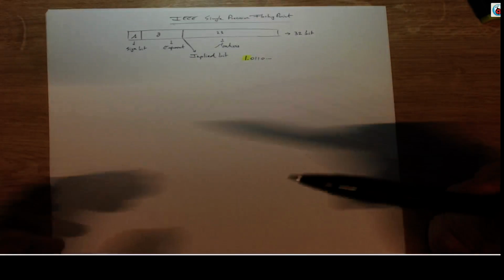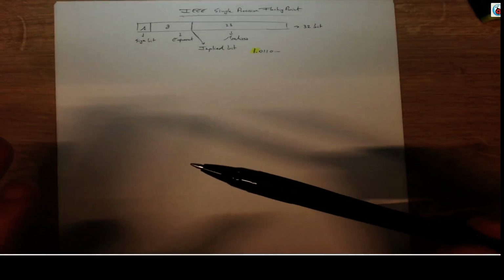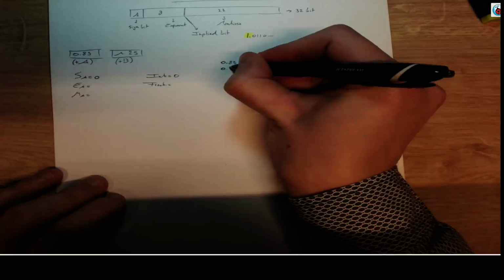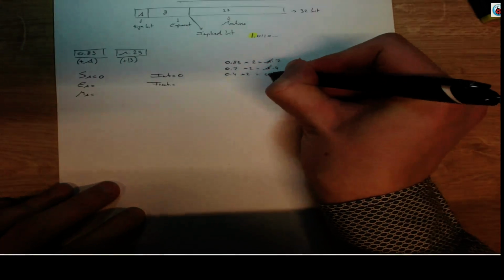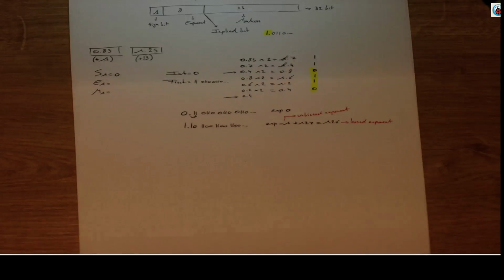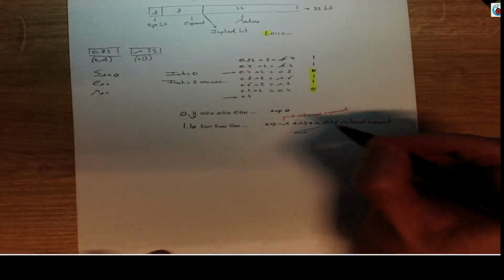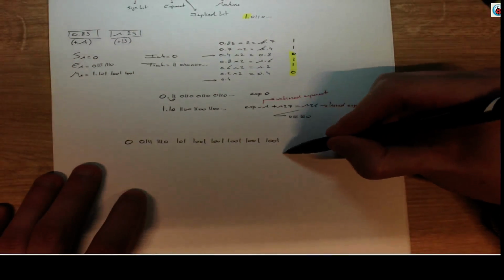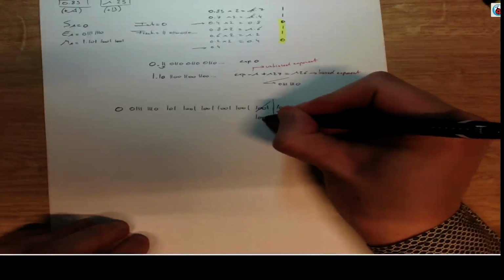Decimal to IEEE-754 Single Precision Floating Point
Converting from Decimal to IEEE-754 Single Precision Floating Point representation.